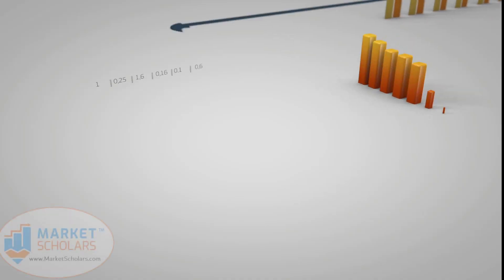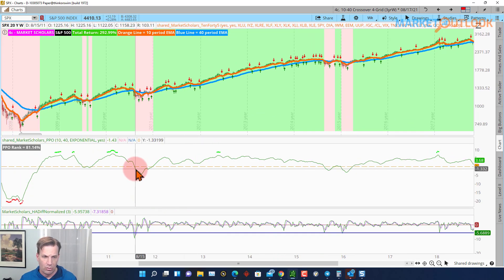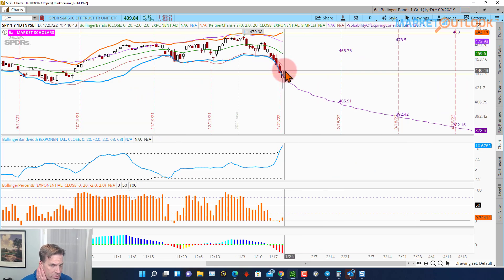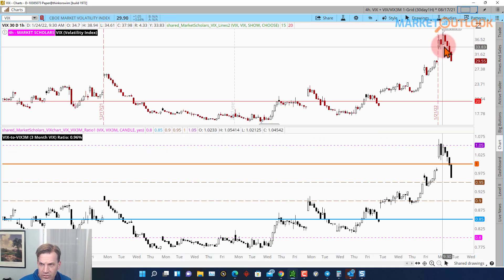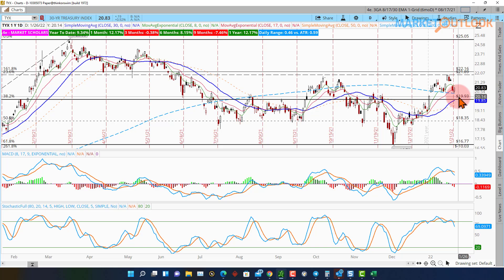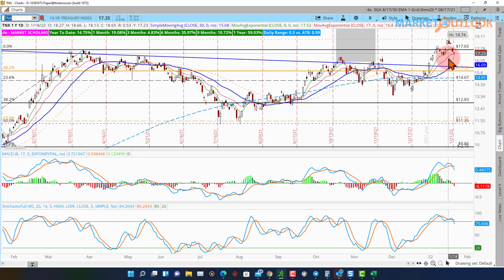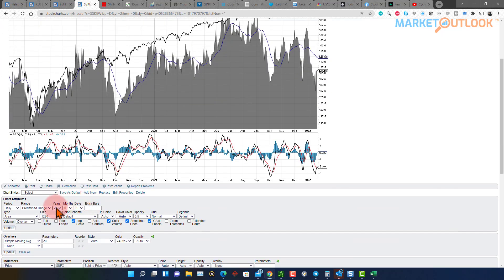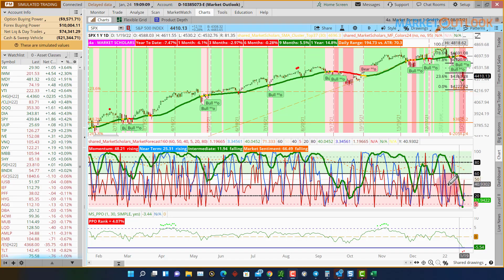Market Outlook - 01/24/2022 - David Settle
(0:00) Intro
(1:37) Market Forecast
(4:35) Technical Analysis
(20:23) Intermarket Analysis/Sector Rotation
(35:15) Today's Trade Idea